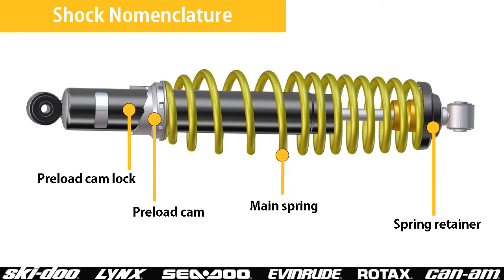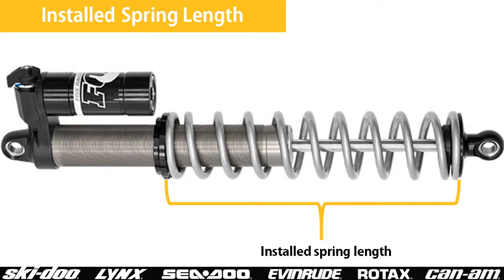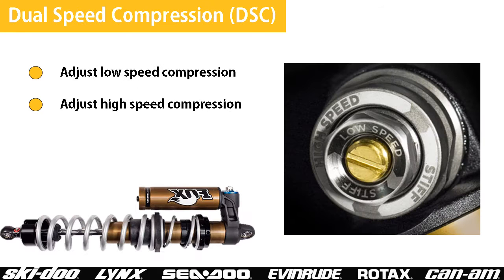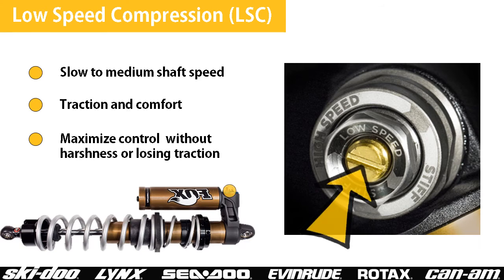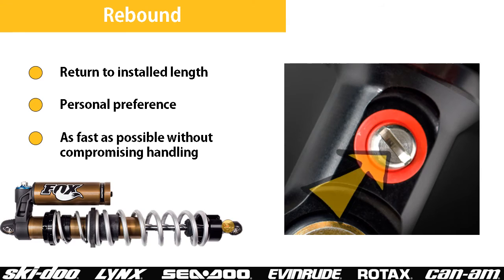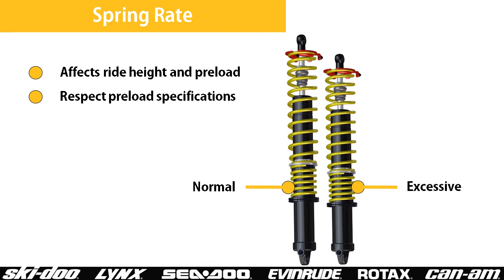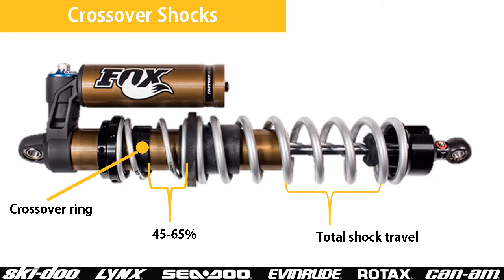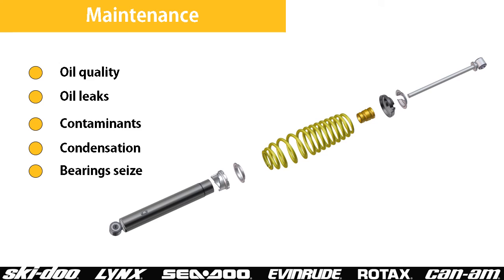Introduction to shock terminology and adjustments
The first step in tuning a suspension is recognizing the type of shock and understanding the available adjustments.
This video shows general guidelines and explains what each adjustment does.
This training does not cover any advanced shock calibration, there's no math, revalving, or specs related to any particular shock or vehicle.